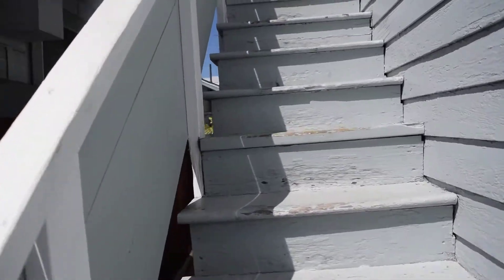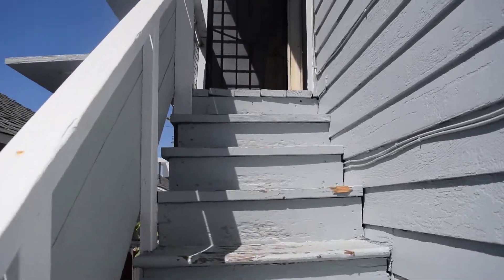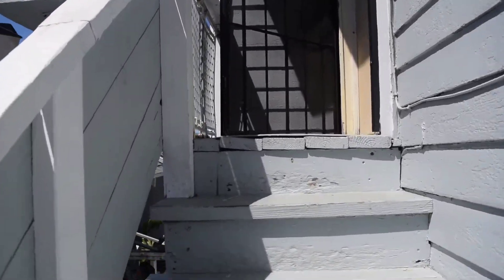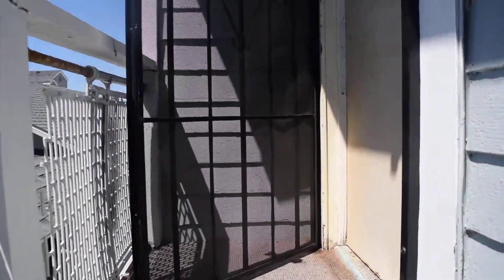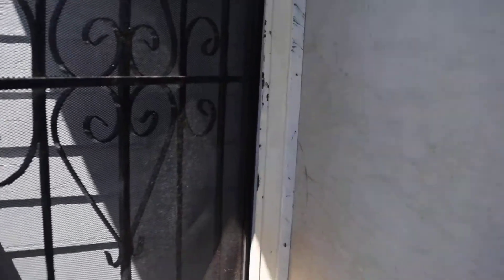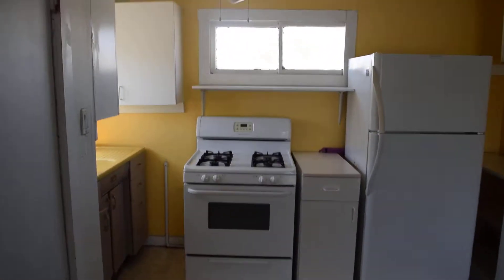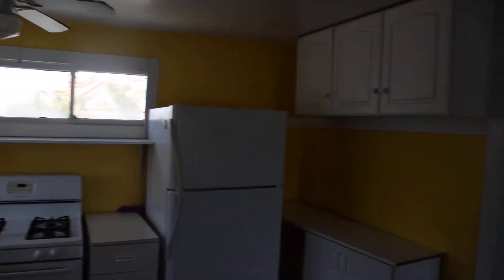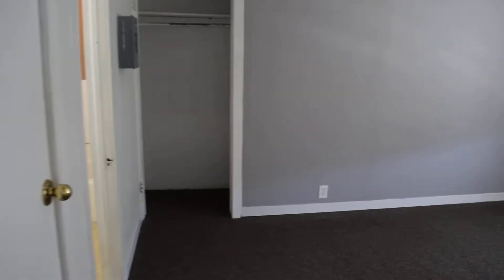410 Harding Ave # 4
unit # 4 of 4 units (this is the back building of 417 E. Bay Ave, Newport Beach)